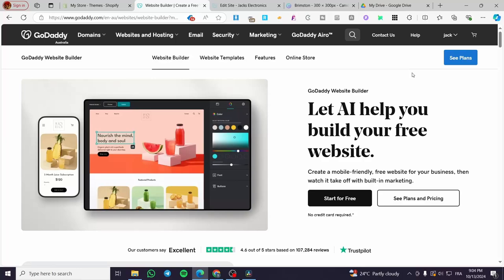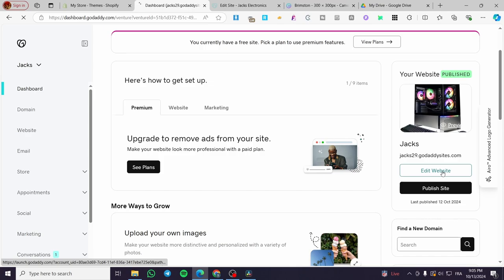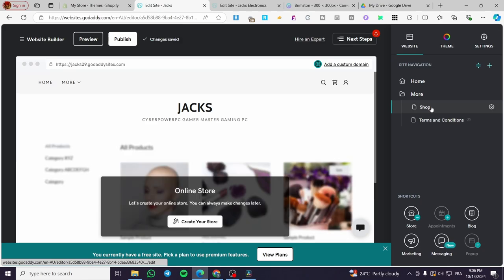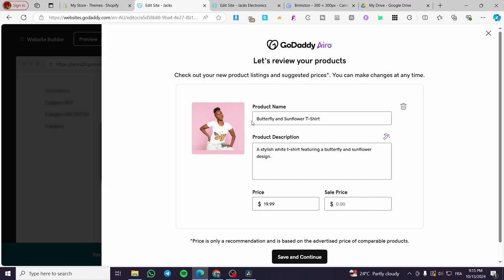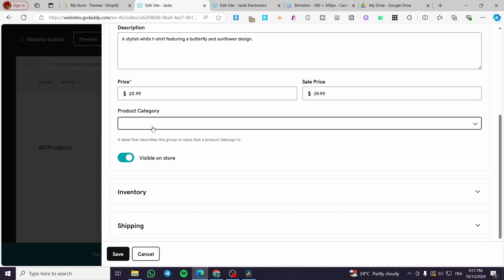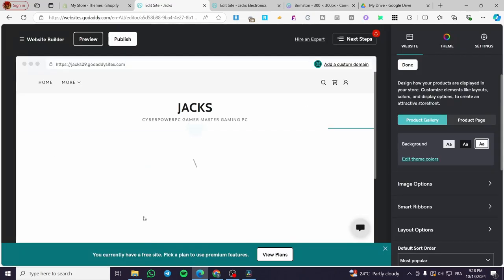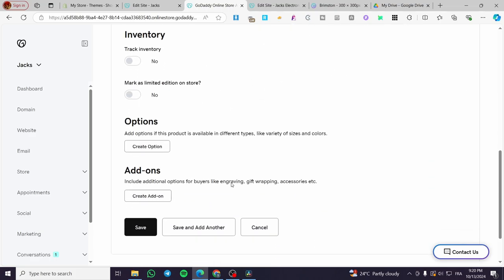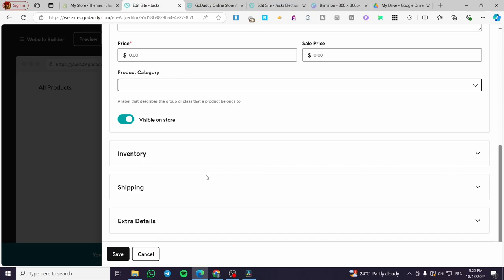How To Add Products on GoDaddy Website | Full Tutorial 2025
If you are looking for a video about How To Add Products on GoDaddy Website, here it is!